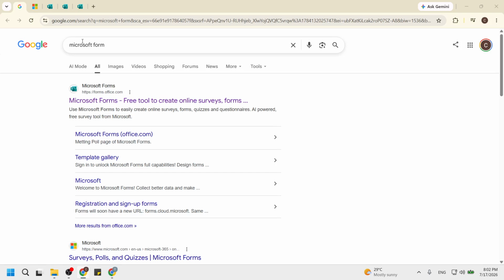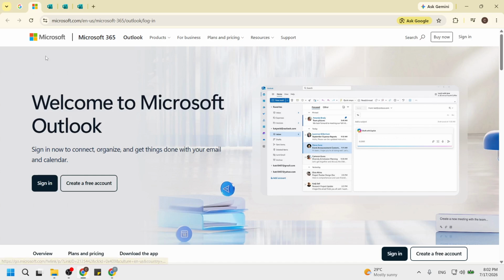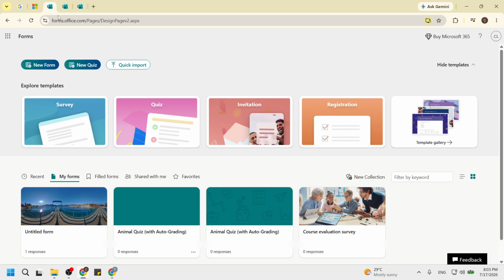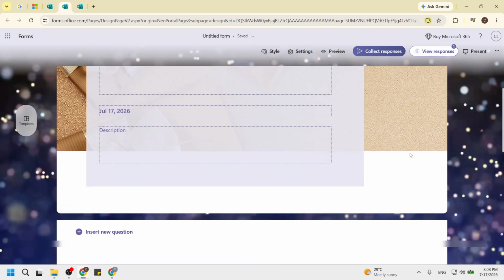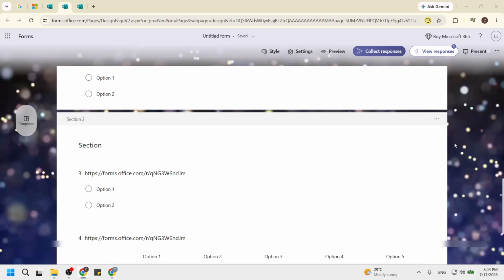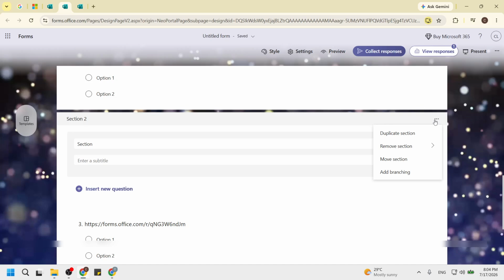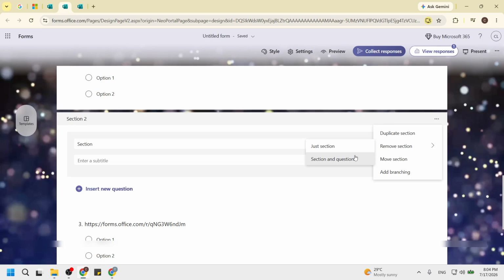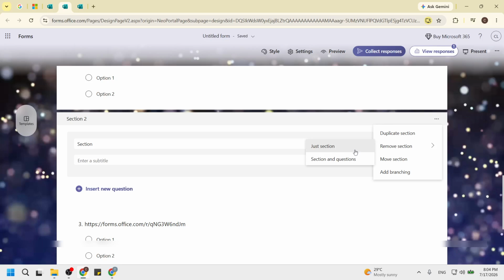How to Delete Section in Microsoft Forms[2026 Full Guide]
How to Delete Section in Microsoft Forms

Ready to streamline your surveys and quizzes in Microsoft Forms? In this informative tutorial, we’ll guide you through the simple steps to delete a section in Microsoft Forms. Whether you're looking to enhance navigation or refine your data collection, mastering this skill is essential. Begin by accessing the official Microsoft Forms site and logging into your account to easily modify your forms. Once you're set, identify the specific section you wish to remove — whether it’s just the section or the entire set of questions — we’ll help you choose the right option. By following our step-by-step approach, you'll learn how to maintain an organized and effective form structure. Don't let cluttered sections hinder your form’s efficiency any longer — watch now and optimize your surveys with confidence!

Microsoft Forms, delete section, online surveys, forms tutorial, Microsoft tutorial, data collection, how to delete, forms editing, quiz management, survey tips, Microsoft Forms tips, form layout, streamline surveys, section removal, Microsoft 365